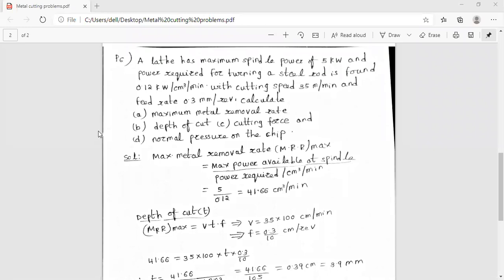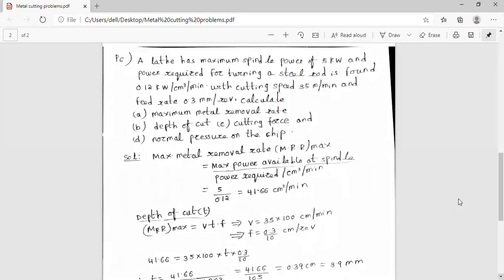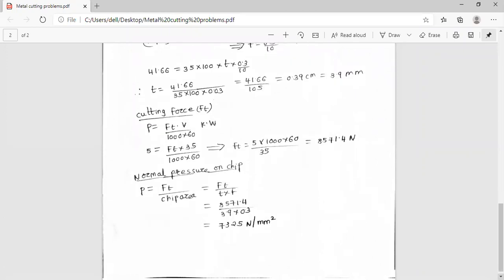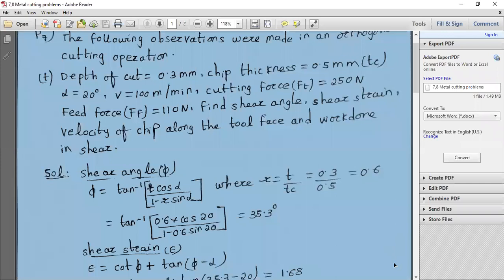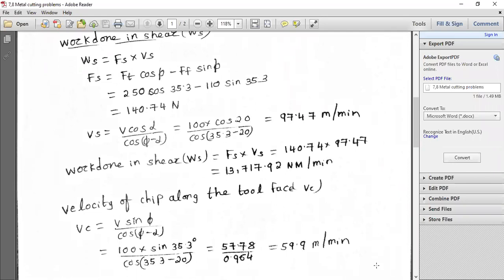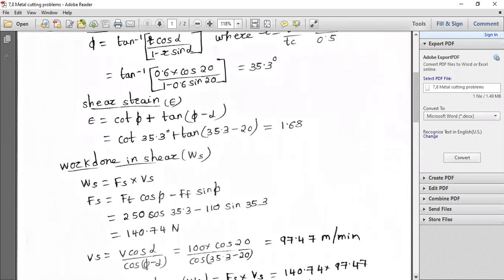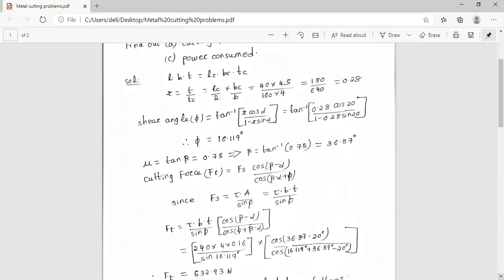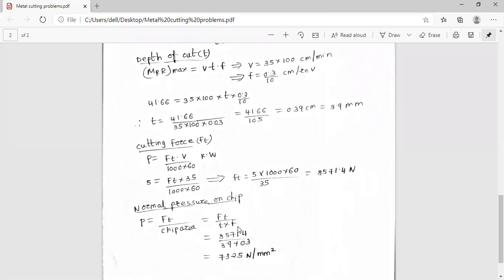Metal cutting and Machine tools 27 08 2020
Problems on Metal cutting